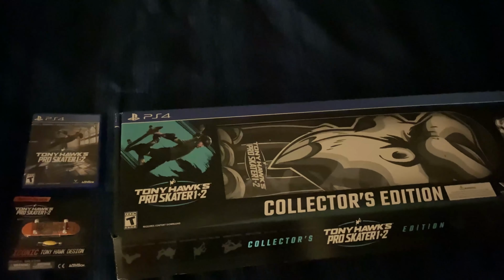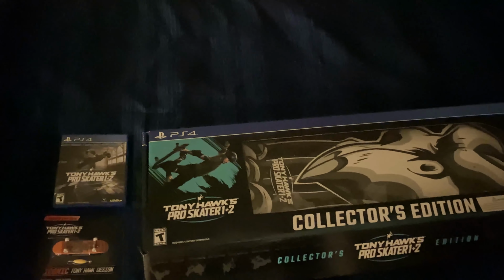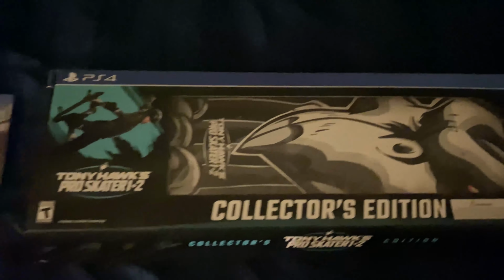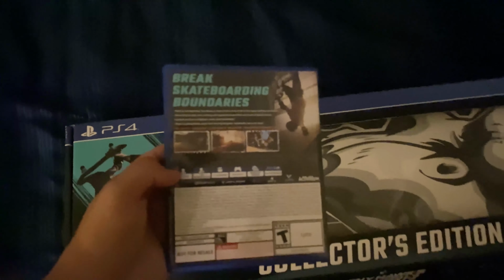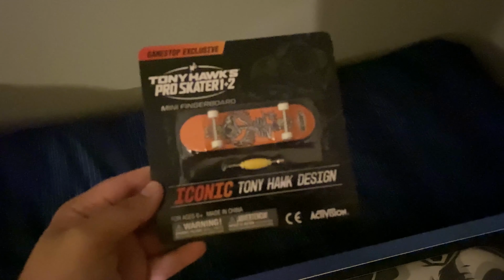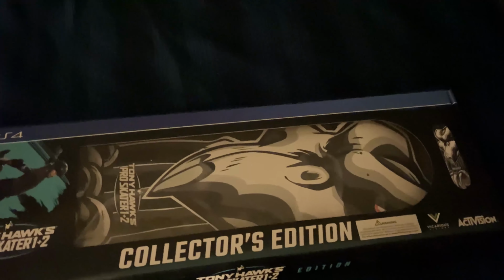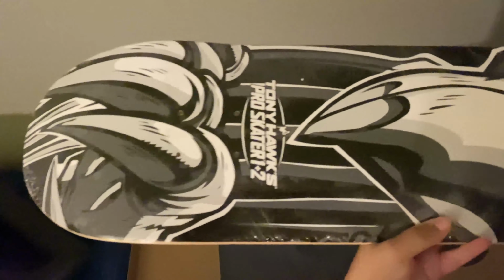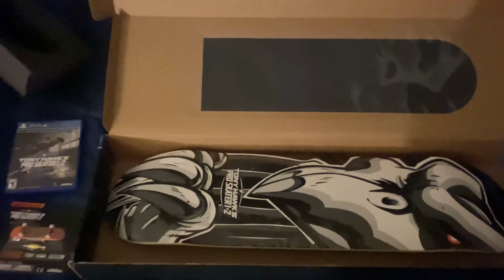Tony Hawk's Pro Skater 1 + 2 | Collector's Edition | UNBOXING (PS4 / Xbox One)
Hey guys it’s me again this time with another unboxing.  In this video we are unboxing the collector's edition of Tony Hawk's Pro Skater 1 and 2.  This game is exclusively available on PS4.